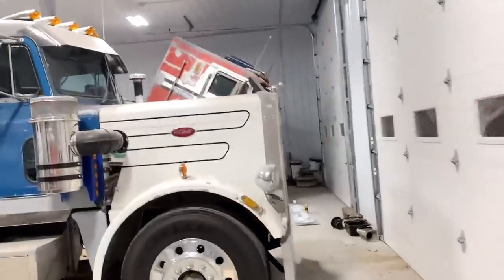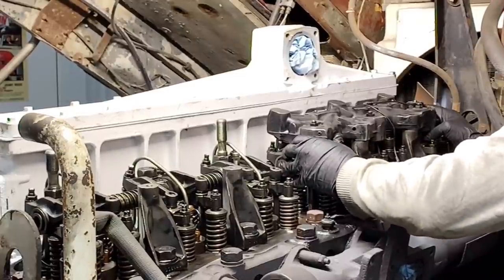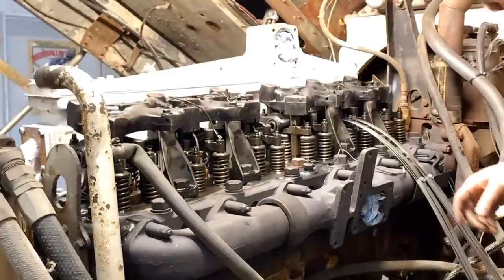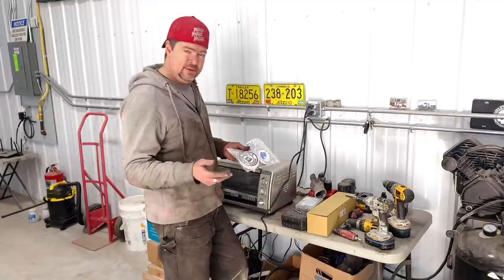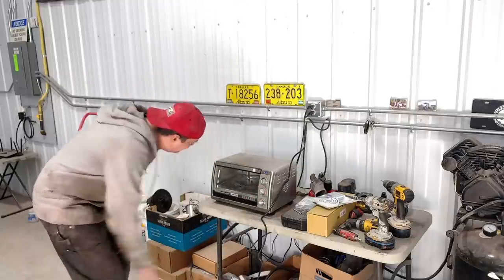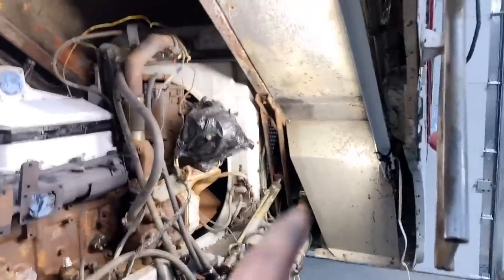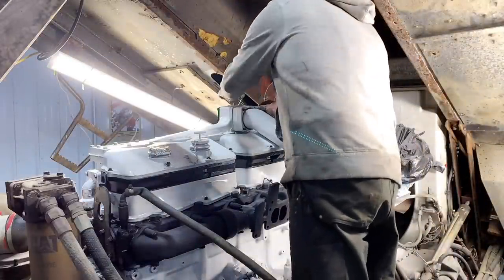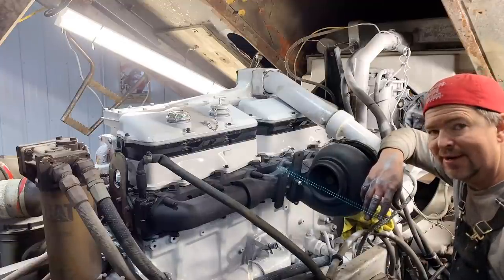Iron Duke Kenworth Restoration Ep.11 Gimme a 2-can Rebuild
This episode is the third in the series on installing jake brakes on this 3406 Caterpillar “A” block engine. Picking up where I left off last episode, I finally have all the parts I need to complete the installation and set the slave pistons to ensure everything works properly when I finally get this truck back on the road.  Following that effort, I decided to use a new tool called a needle scaler to knock off all the old dirt, rust and grease on this engine block to try and prep the surface for new Cat Matterhorn white (period correct) paint.  Like I always say, it’s a two can rebuild and once there’s shiny new paint on it, it’s as good as new.  Finally, to finish out the engine work, I install a new, used turbo to replace the one that was seized.  Now all it needs is an oil change and filters and its ready to run.

Enjoy watching the progress of this Kenworth K100 cabover project, a tribute to the one used in the movie High-Ballin’ with Jerry Reed, the ongoing Peterbilt 359 Little by Little restoration that started this channel and ProjectSnowman a tribute truck to the one used in the 70’s trucking movie Smokey & the Bandit

Mailing Address:
TwinStick Garage
Alberta, Canada
T8E 2A1